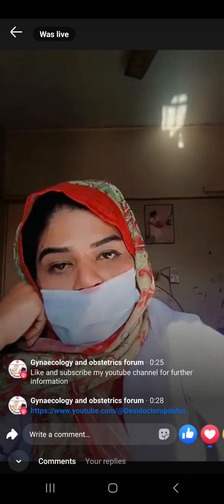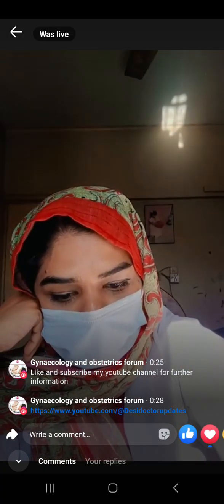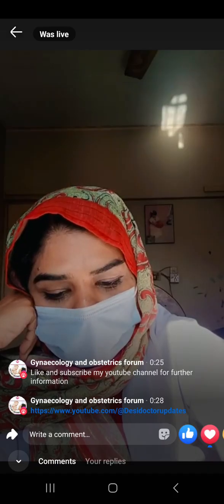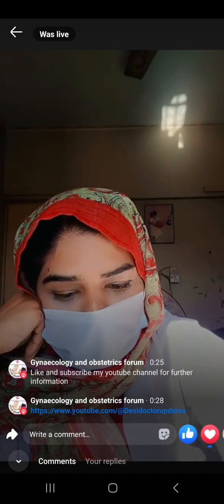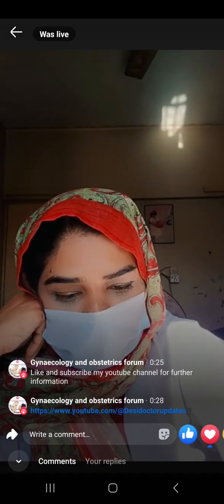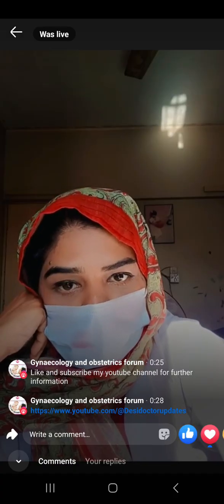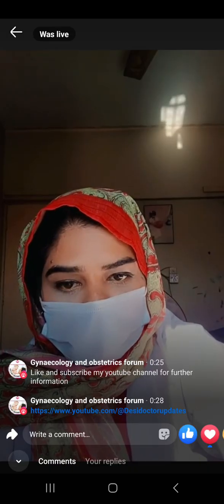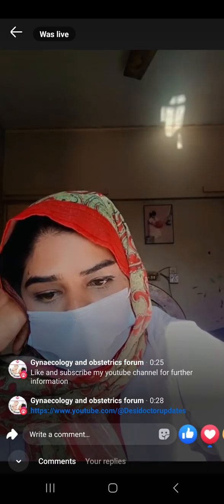10 January 2025